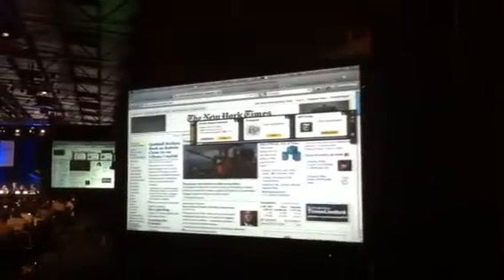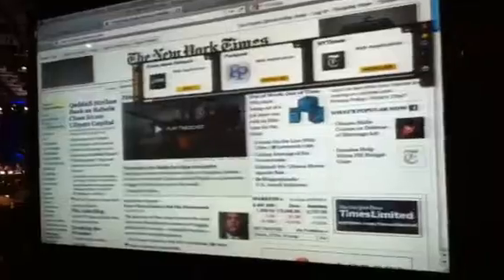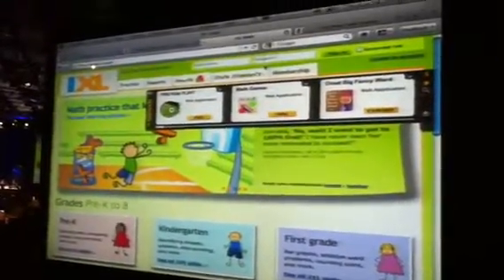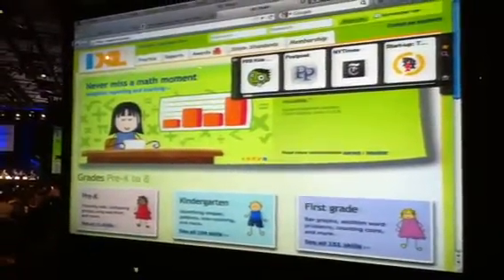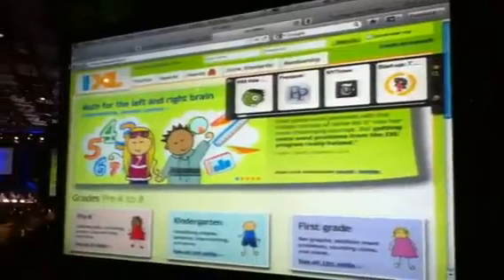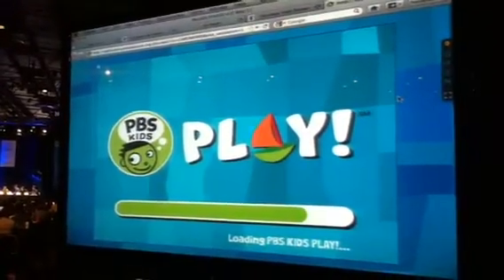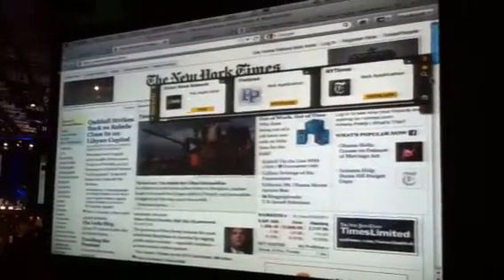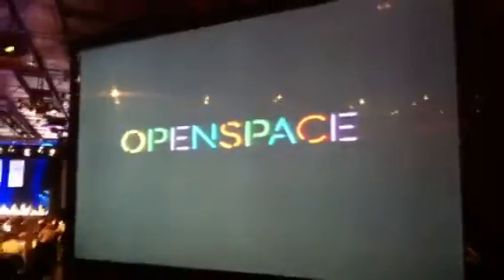Open Space Demo at Launch 2011